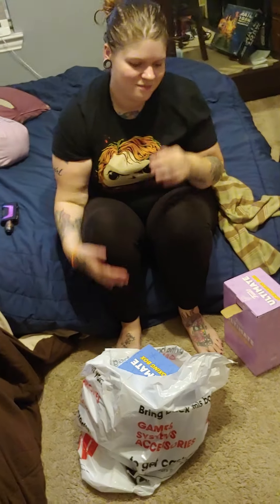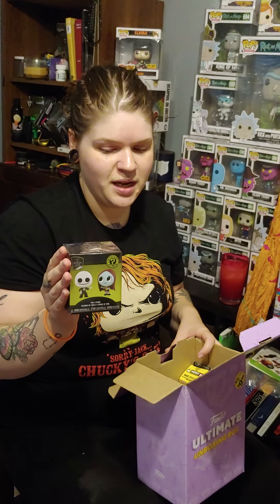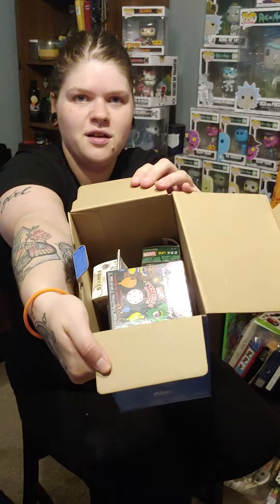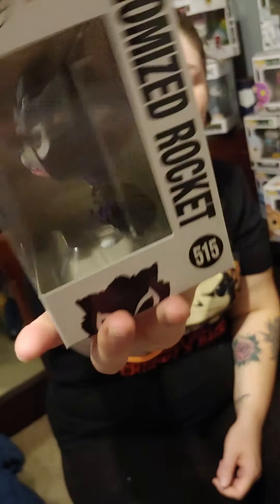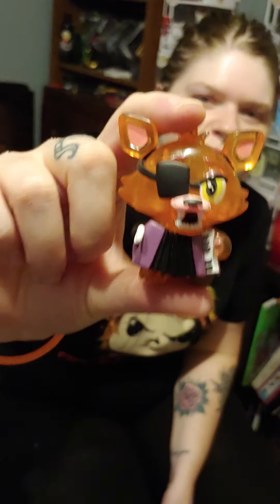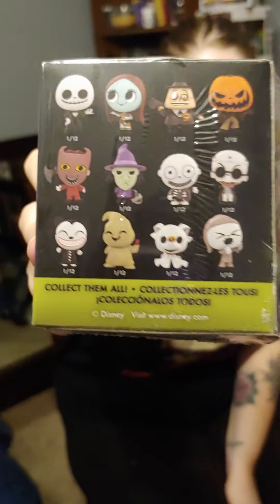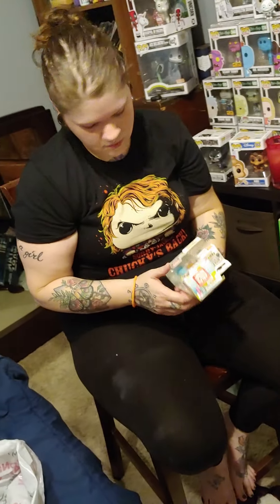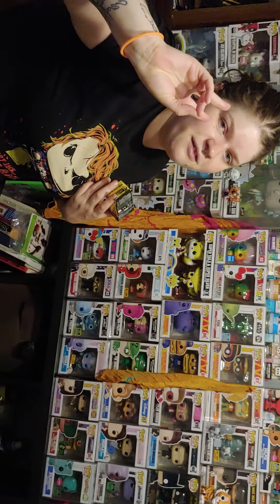Funko Gamestop Mystery box! Just two to see what it do.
The Beauty segment in my opinion. Love you babycakes!